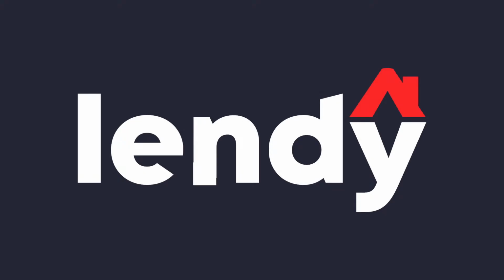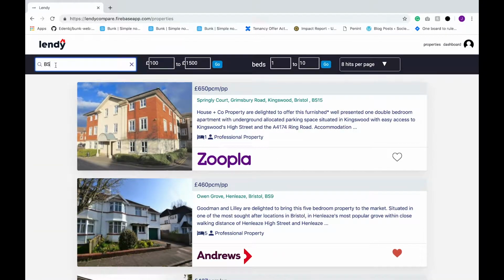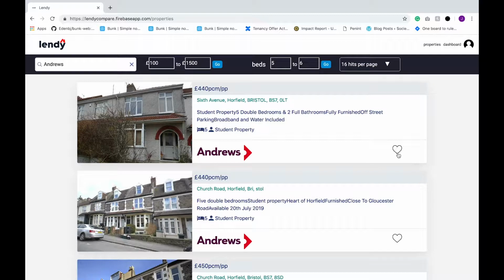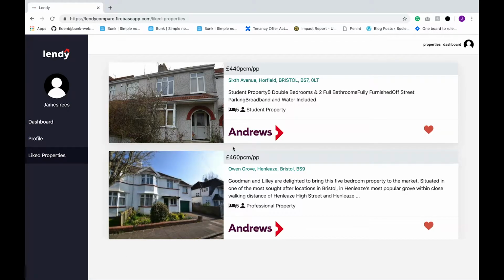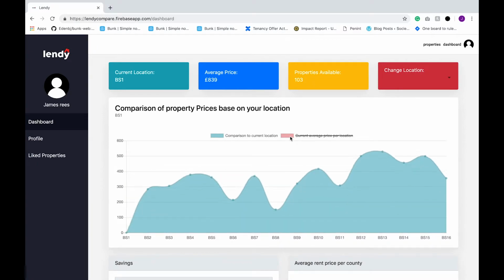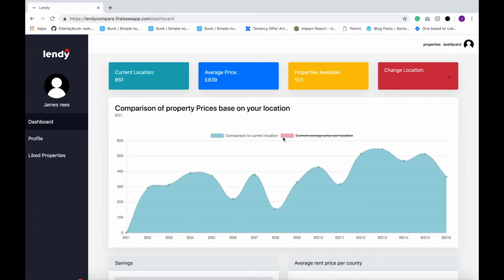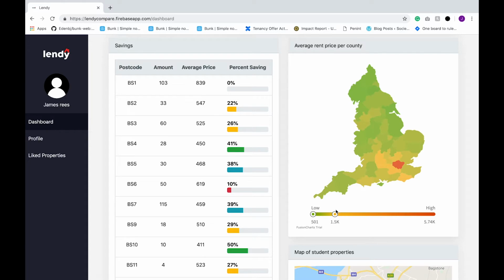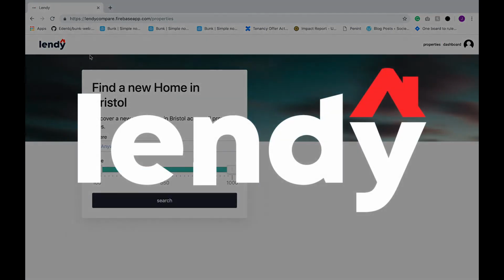Lendy Comparison Site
James Rees, 2019

Lendy is a comparison application built to allow users to search for different properties to rent in and around Bristol as well as visual representations of potential savings, preserving both time and money, with data collected from a series of different listings sites. The project consists of two main parts a front-end application built in Angular 6 and a series of scrapers built in Python for collecting the information.